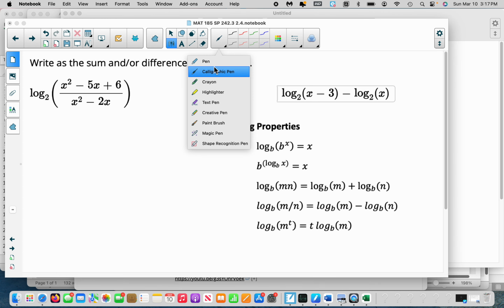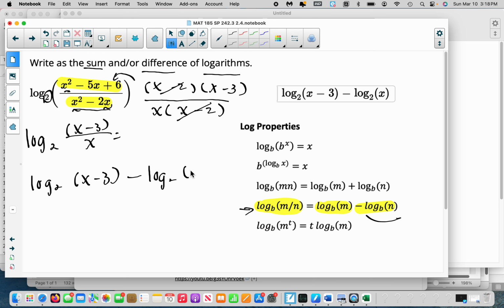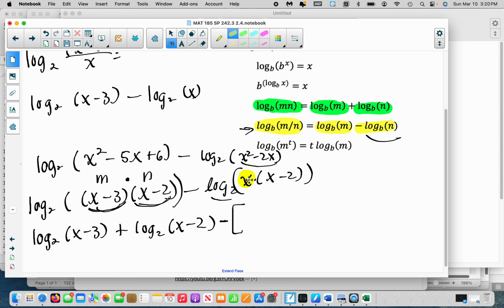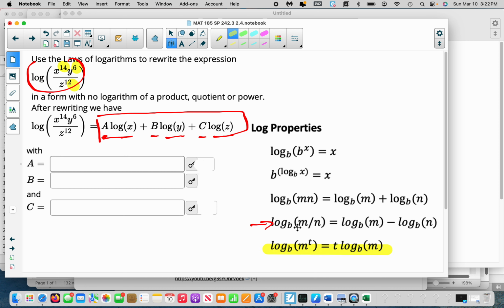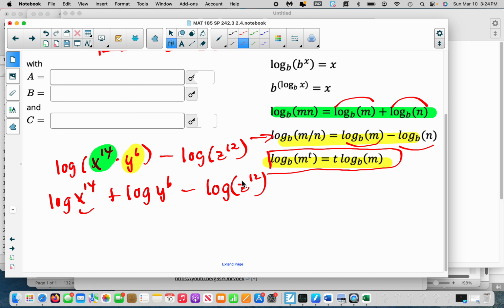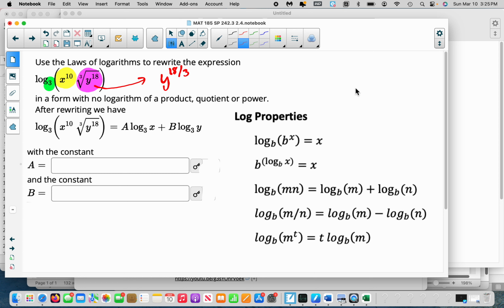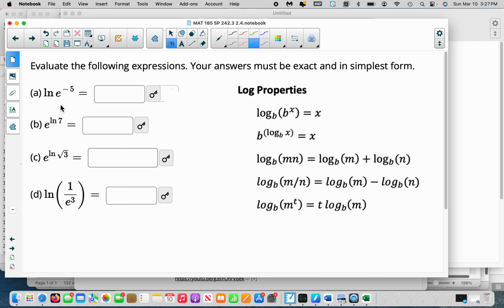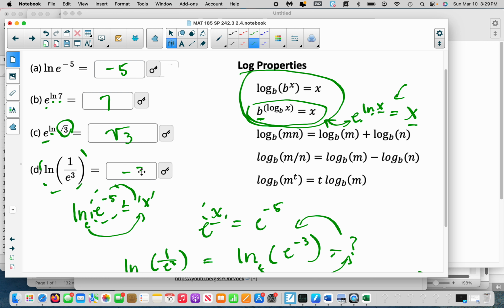MAT 185 2 4 Log Properties Video Lesson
Video lesson and HW type examples of Log Properties